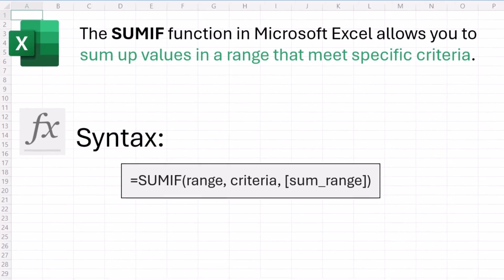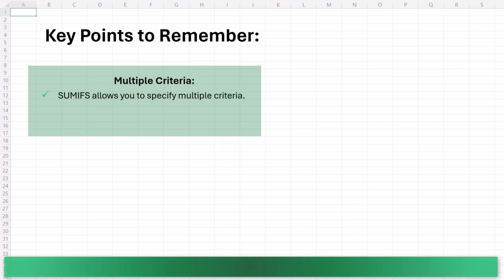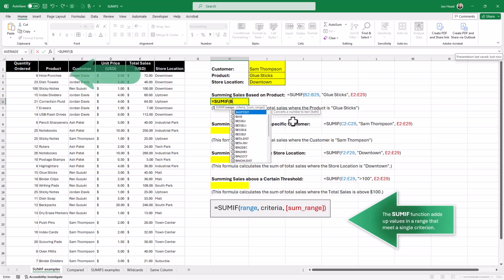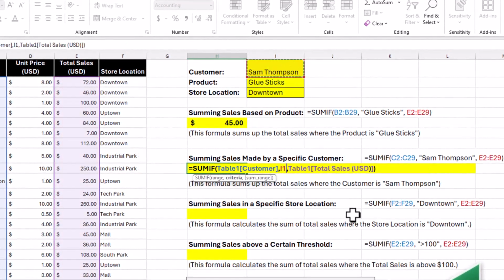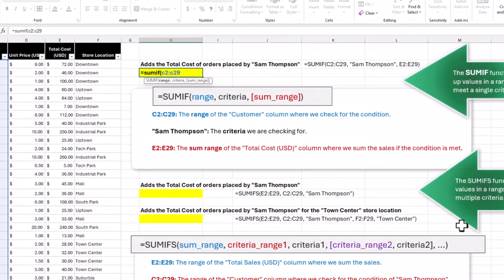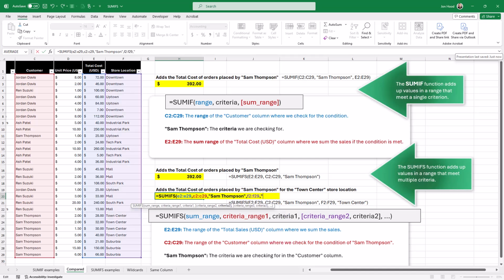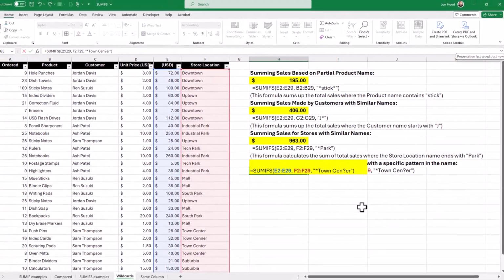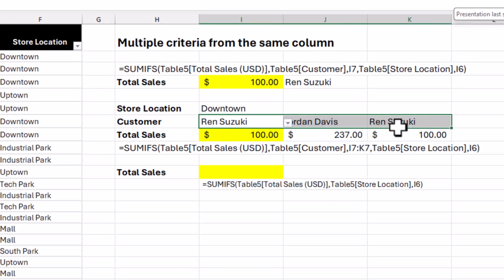Master Excel's SUMIFS Function: Powerful Data Analysis Made Easy (2024 Tutorial)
Unlock the full potential of Excel with our comprehensive guide to the SUMIFS function! In this tutorial, you'll learn how to efficiently analyze and summarize data using multiple criteria. We'll cover:

✅The difference between SUMIF and SUMIFS
✅Step-by-step breakdown of SUMIFS syntax
✅Advanced techniques like using wildcards and multiple criteria from the same column

Whether you are a beginner or an experienced Excel user, this video will help you leverage SUMIFS to streamline your data analysis tasks. Learn how to sum sales by product, customer, location, and more – all with a single powerful function!

Our KnowledgeWave YouTube channel aims to provide a glimpse into the style and type of content we regularly deliver on the KnowledgeWave Learning Site (KLS). KLS is the home of our Premium video training content.

If you want to learn more about us, gain access to the KnowledgeWave Learning Site, or even import our video content into your LMS, check out our website to learn more!

Microsoft Bookings
Microsoft Copilot
Microsoft Teams
Microsoft Excel
Microsoft Forms
Microsoft OneDrive
Microsoft OneNote
Microsoft Outlook
Microsoft Planner
Microsoft PowerPoint
Microsoft SharePoint
Microsoft Sway
Microsoft Teams
Microsoft To-Do
Microsoft Word
…and more!